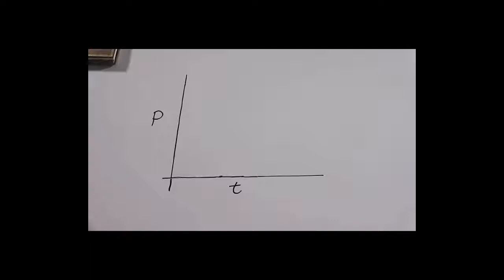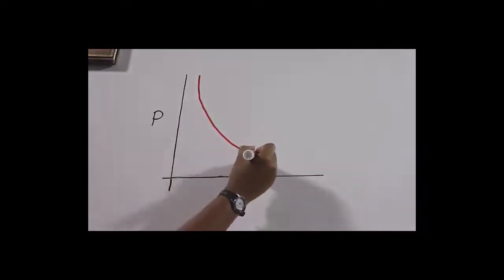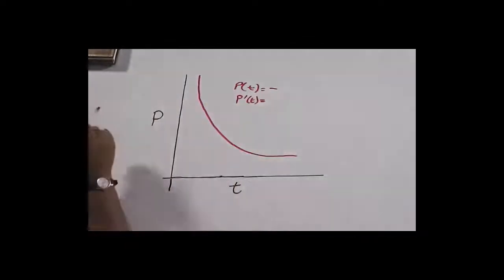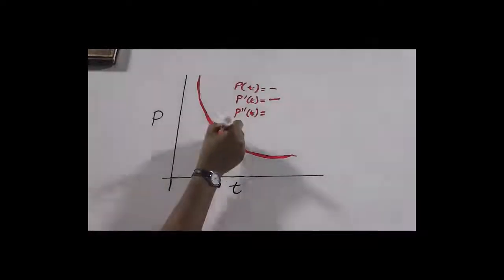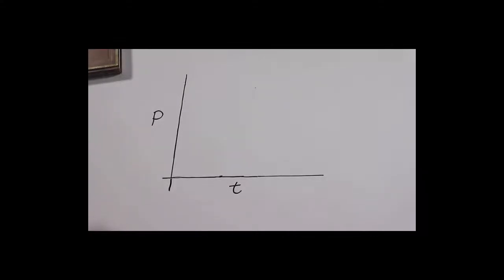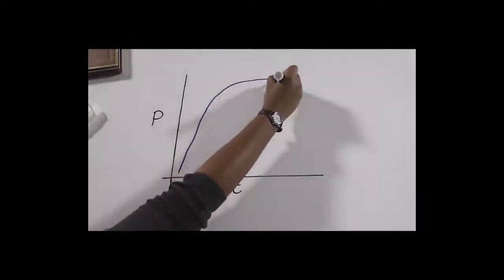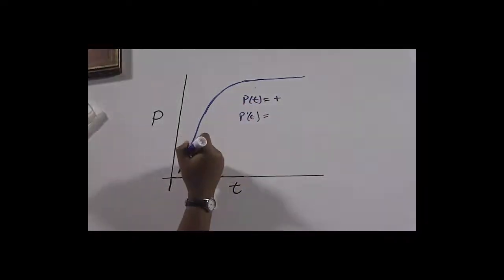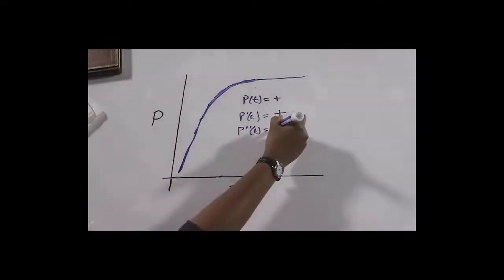Calculus Pretest Solution 6